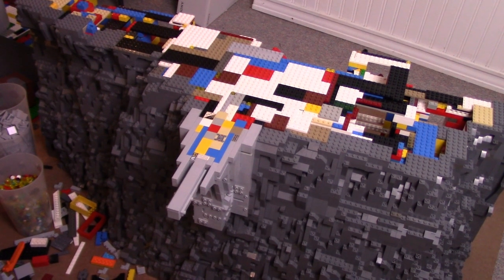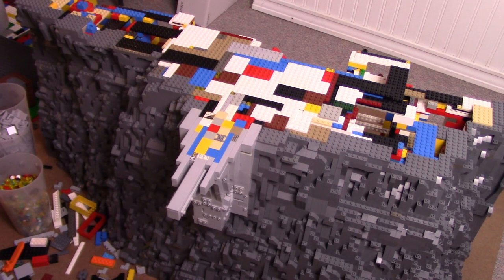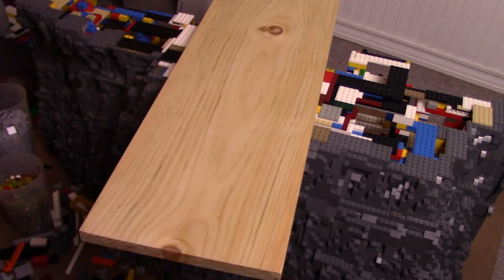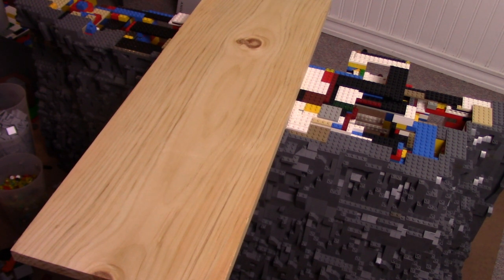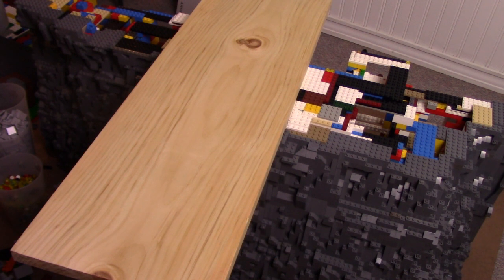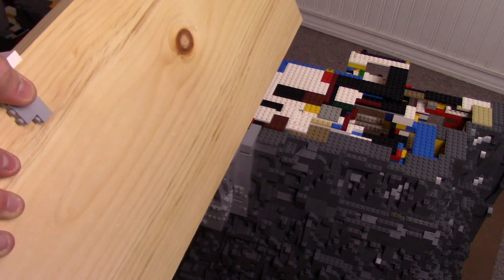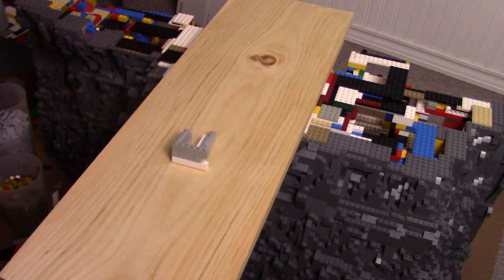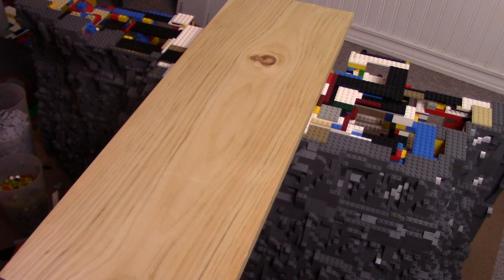Have I Broken the LEGO Rules? Building Rogue One's Eadu Ep:3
What do you consider to be not usable when making a lego moc?

Here I use LEGO to recreate the famous scene from Star Wars: Rogue One, where Galen Erso confronts director Orson Krennic about the Death Star plans. Jyn Erso and the rest of her team arrive in time to learn the truth on Eadu. This lego moc will feature many rock parts as well as a lit up interior. I have timelapse videos scheduled for this series as well as many other lego star wars creations you may be interested in.